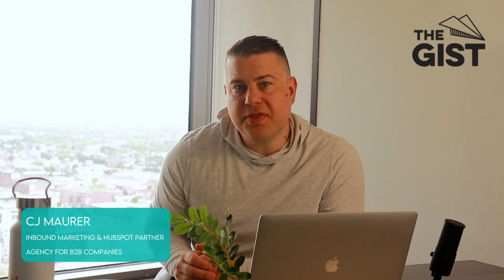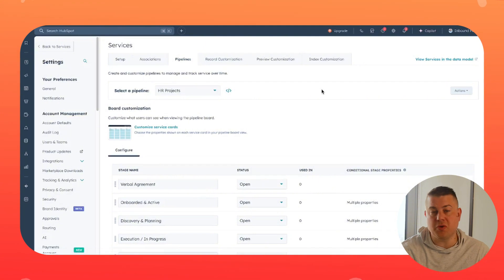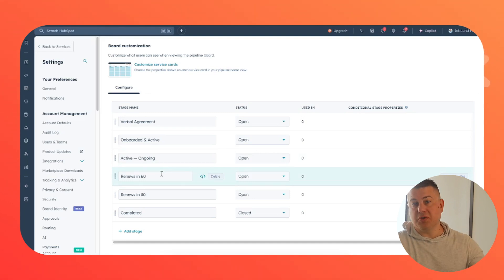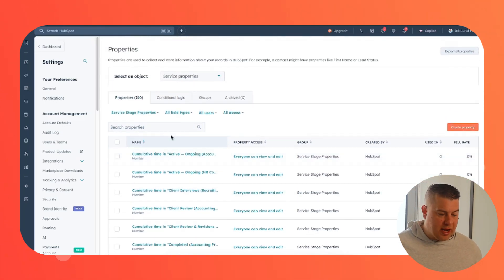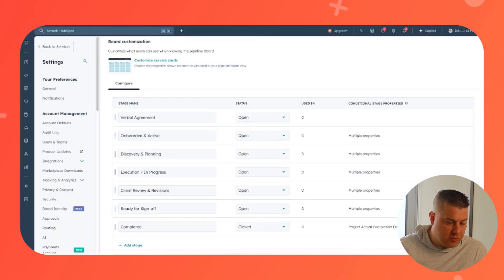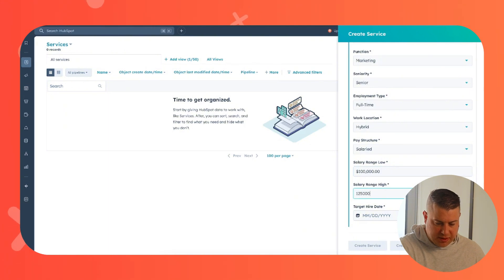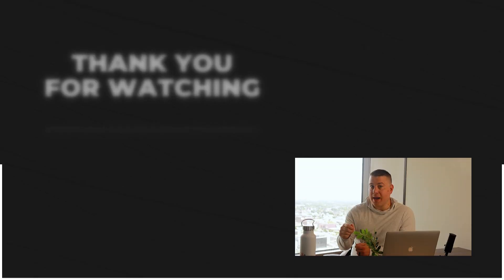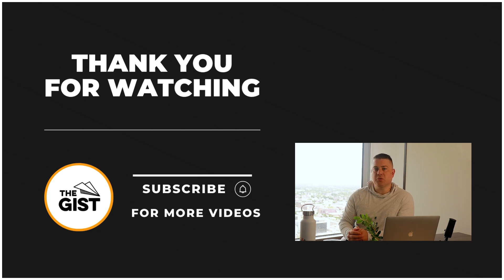Use HubSpot to Track Your Services | Strategic HubSpot Tutorial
Overview
In this HubSpot tutorial, CJ Maurer walks you through the powerful and underutilized Service Object. You’ll learn how to use it to track and manage client work, whether you run a marketing agency, HR consulting firm, or any B2B services organization.

HubSpot is more than just deals and tickets. The Service Object allows you to standardize delivery, automate onboarding, track performance, and ensure no service engagement falls through the cracks. This is especially powerful for firms with complex or ongoing service delivery models.

- HubSpot users providing B2B services
- Agencies and consultancies managing projects or retainers
- RevOps leaders who want better service delivery visibility
- CRM admins looking to automate operations

00:00 - Introduction
00:21 - HubSpot's Data Model
01:40 - Track and Create Services in HubSpot
02:48 - Build Service Project Pipelines
06:00 - Create Custom Service Properties
07:47 - Conditional Logic in Service Creation
10:08 - Configure Your Association Labels
12:01 - Full Service Object Demonstration
13:37 - Overview and Best Practices
14:53 - Closing Thoughts

📍 About The Gist Inbound
The Gist is a HubSpot-certified growth agency helping professional service firms make HubSpot work harder through automation, custom configuration, and strategic enablement.